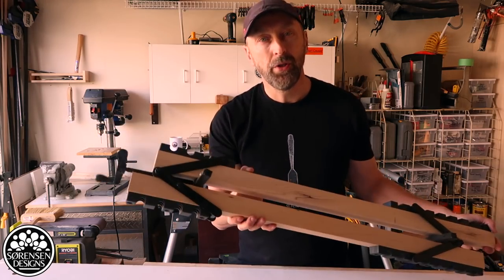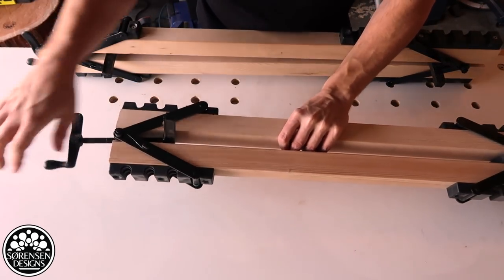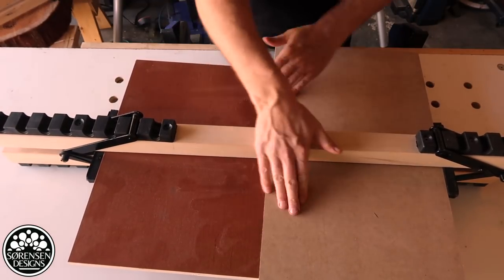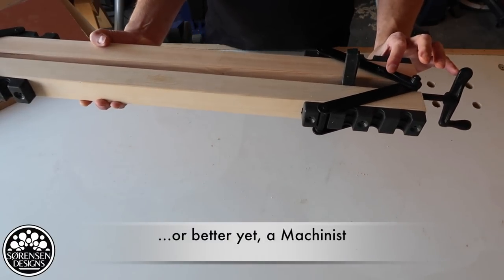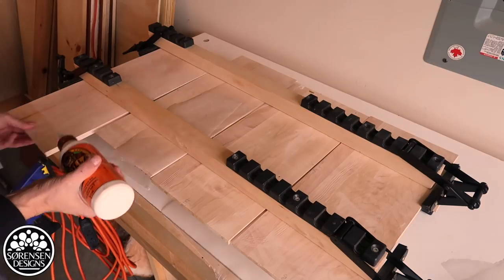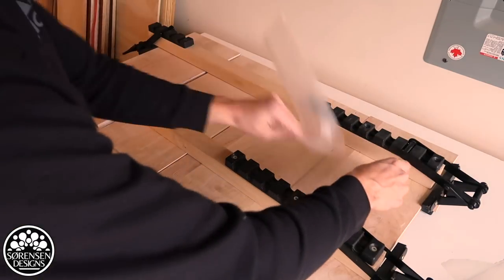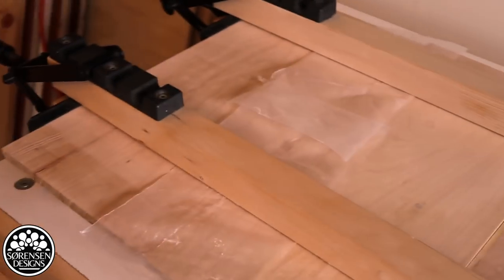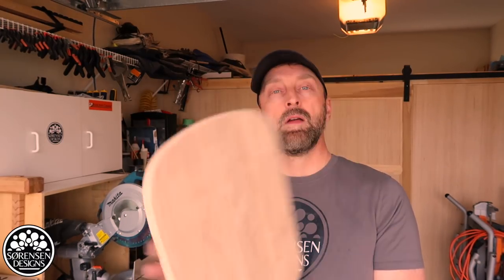Throw Away Your Other Clamps: Four-Way Pressure Clamps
In this video, I use four-way pressure clamps (also known as dual-action edge clamps) and demonstrate how easy it is to do the perfect lamination on boards that are less than 1/2 inch thick.
It’s all I will use now for table tops, cutting boards and butcher blocks.

If you’re looking for the hardware to make your own clamps, you can find it online by googling “4-way Pressure clamps”.